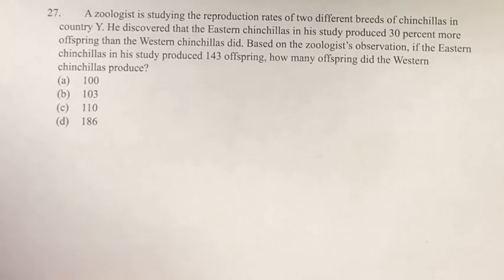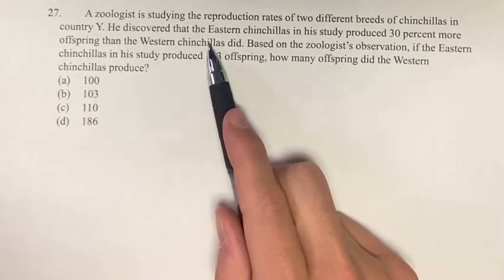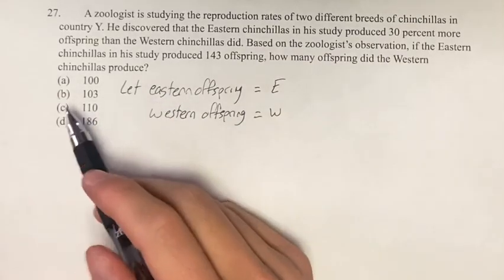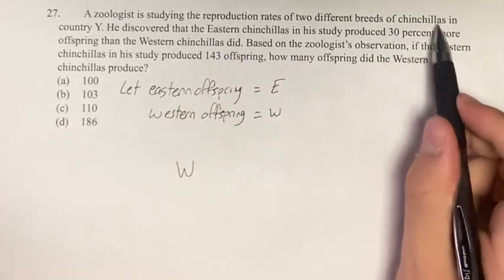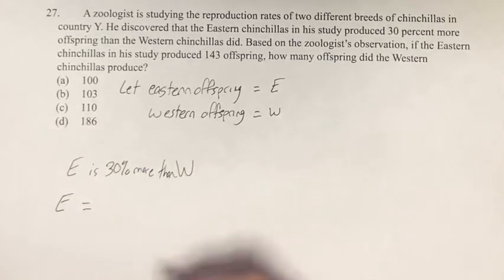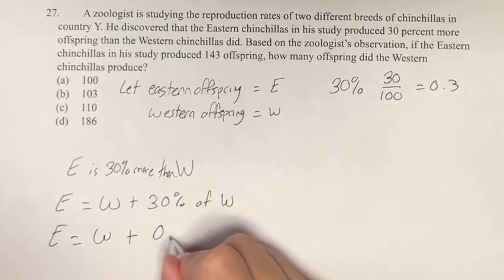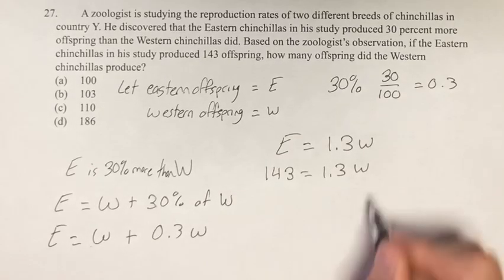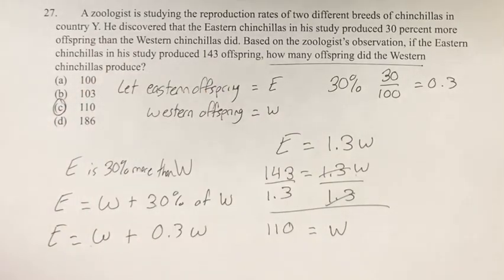27. A zoologist is studying the reproduction rates of two different breeds of chinchillas in country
27. A zoologist is studying the reproduction rates of two different breeds of chinchillas in country Y. He discovered that the Eastern chinchillas in his study produced 30 percent more offspring than the Western chinchillas did. Based on the zoologist’s observation, if the Eastern chinchillas in his study produced 143 offspring, how many offspring did the Western chinchillas produce?

(a) 100
(b) 103
(d) 186

2023 10 Practice Tests
Test 1 Calculator
Problem 27